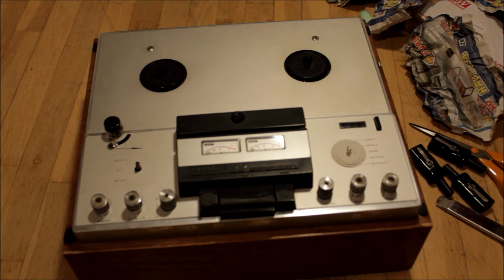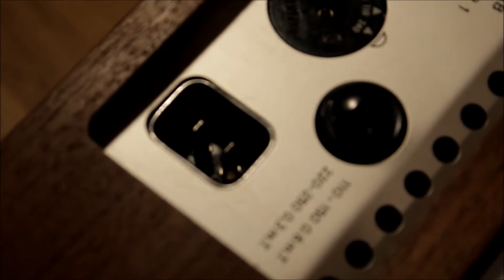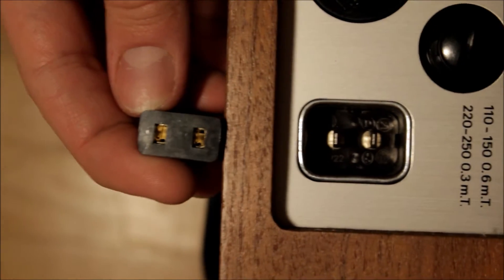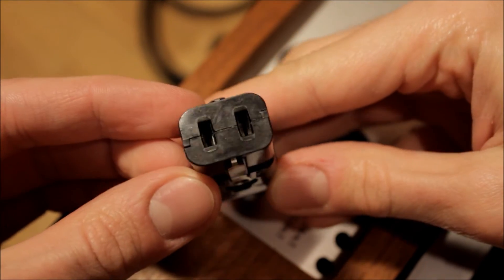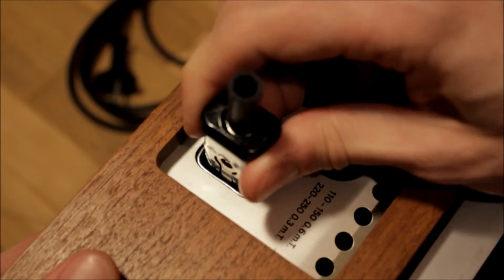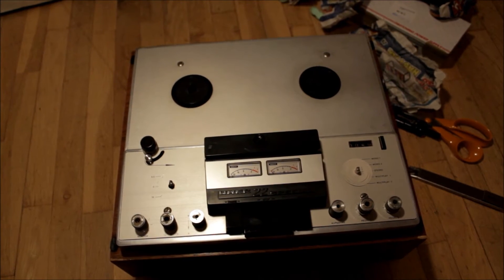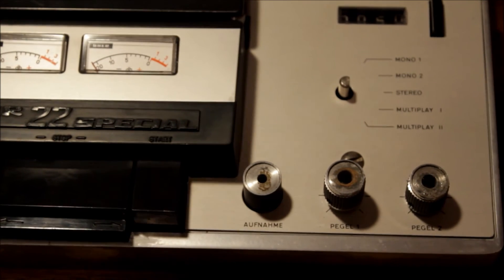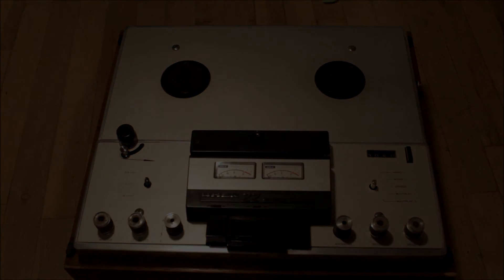Uher 22 Special - missing power cord, unusual connector from the 1960s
I would like to thank Mr. Oof Oud for his wonderful online museum , where I found information about this today unusual appliance connector.

This type of connector was developed and manufactured in the 1960s by the Kautt & Bux company in West Germany, by their Spezialfabrik für Kollektoren und Geräteschalter in Vaihingen near Stuttgart. The connector which you see in the video is the Czechoslovakian version manufactured by Elektro Praga in Jablonec nad Nisou.
The rating of this connector is 6A, 250V and the spacing of the two pins is 10 mm.

My guess is that engineers from former Czechoslovakia were following technical developments in other European countries at the time and they licensed this type of connector for domestic equipment, seeing it a clever and practical design.

Equipment that I know for sure uses this type of connector:
Hohner Symphonic 31 organ
Hohner Symphonic 45 organ
Hohner Favor Combo organ
Nagra (Kudelski) SLP Synchronizer
Tesla Studioecho AOS191 tape echo unit
Tesla laboratory and test equipment (e.g. BM 310 milivoltmeter)